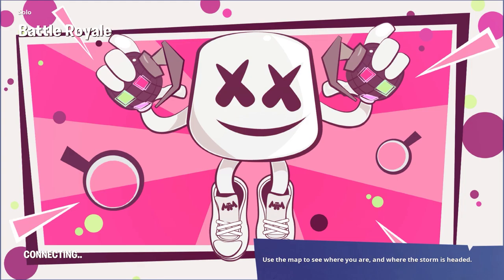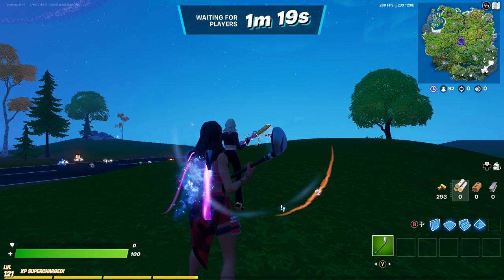Fortnite Performance Mode on RTX 2070 Super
In this video I'm testing fortnite on the newly added performance
mode to see just how many FPS my RTX 2070 Super can get!
My Specs Are - RTX 2070 Super + Ryzen 3700x 16GB RAM and a 500GB SSD

Sceptre 165Hz Monitor

My Graphics Card RTX 2070 SUPER

My CPU Ryzen 7 3700X

8GB RAM Upgrade

2070 Super Graphics Card

Ryzen 3800x